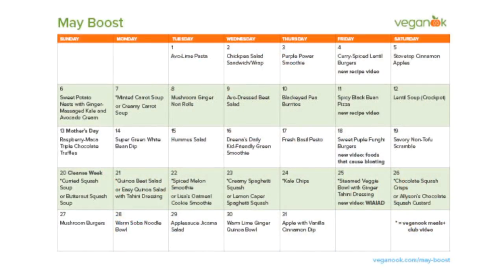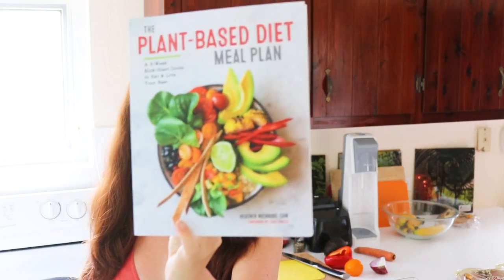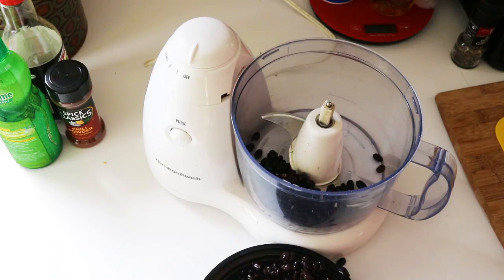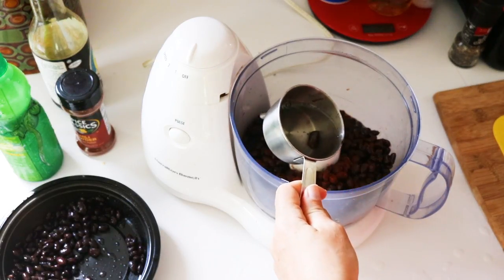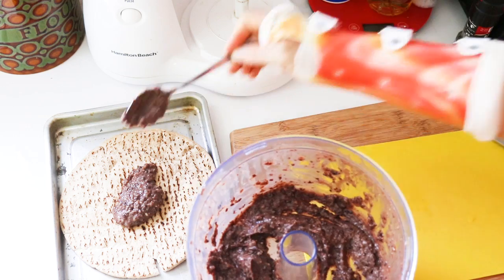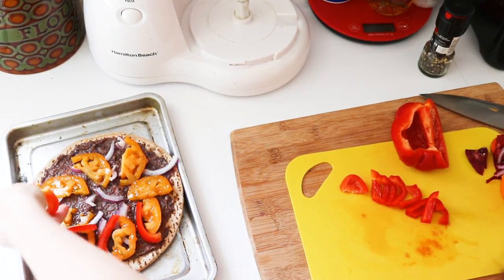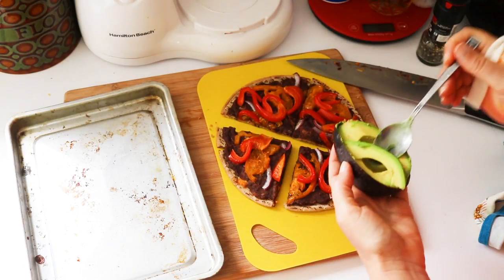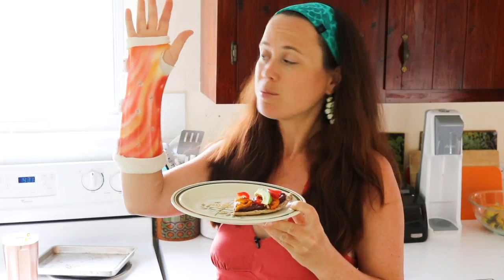How to Make Spicy Black Bean Vegan Pizza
This pizza is not only super tasty, but is loaded with delicious fresh
vegetables and a flavorful protein-rich black bean dip.

Pizza is always a great way to make a healthy meal fun. Somehow just putting vegetables and bean dip in the form of a pizza and baking it makes it more appealing... avocado on top never hurts, either!

Using a bean dip as the sauce on your pizza gives you a protein boost, which we don't always find in vegan pizzas unless we put some tempeh or tofu on top.

We're going to make a spicy lime black bean dip for this pizza - though feel free to swap the lime for apple cider vinegar if you prefer.

Lime Black Bean Dip Ingredients
1 14oz can black beans (1 1/2 cups cooked), drained and rinsed,
Zest and juice of 1 lime (or 1 Tbsp concentrated lime juice or ACV)
1 tablespoon tamari, or soy sauce
1/4 cup fresh cilantro (or parsley), chopped
1 teaspoon cumin*
Pinch cayenne pepper*
*or 1 1/2 tsp chili powder

Pizza Ingredients
2 whole wheat pitas or tortillas, or a pizza crust
1 tomato, sliced thinly
Pinch freshly ground black pepper
1 carrot, grated (or red pepper, thinly sliced)
Pinch sea salt
1 red onion, thinly sliced
1 avocado, sliced